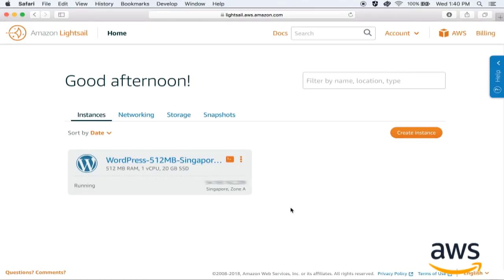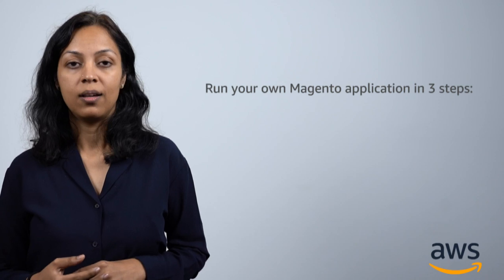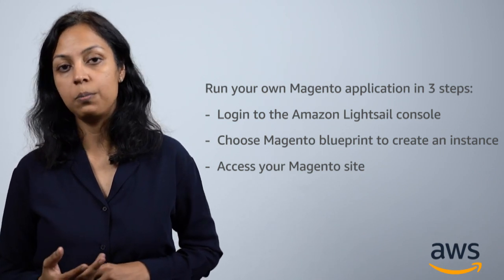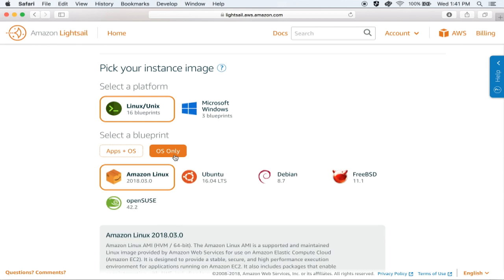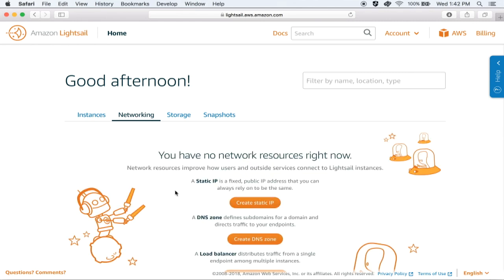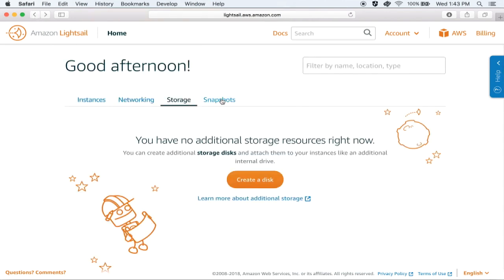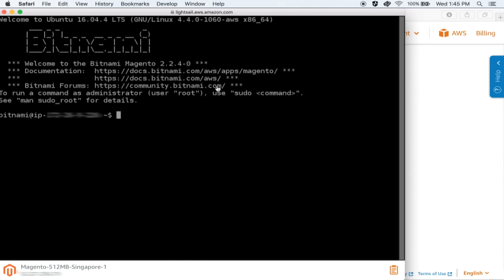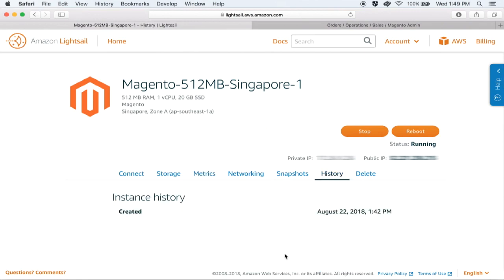Starting Your Wordpress Blog with AWS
Get a website up and running with WordPress installed on an Amazon EC2 instance. We will go through how to configure and launch an EC2 instance, installing Wordpress and how to log into WordPress admin portal.

Presenter: Arthi Jaganathan, Solutions Architect, AWS